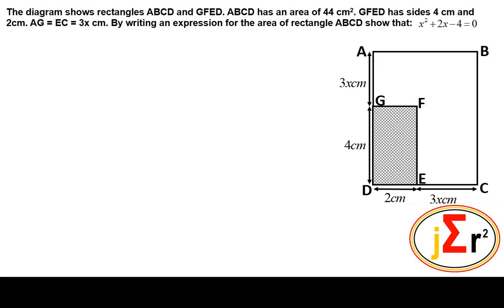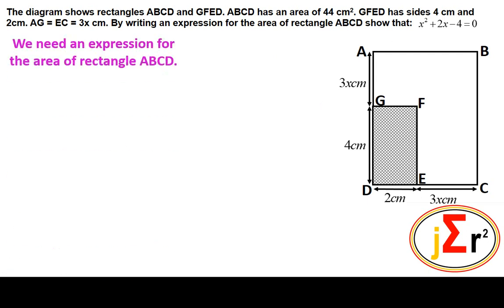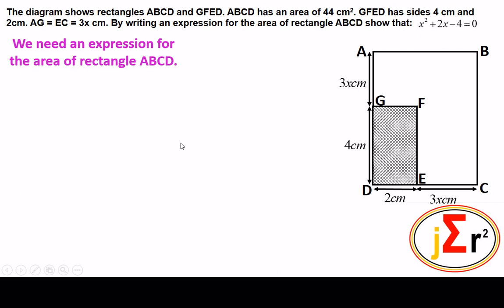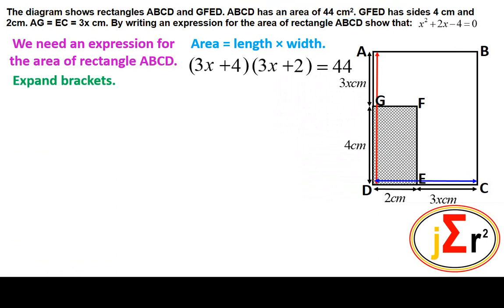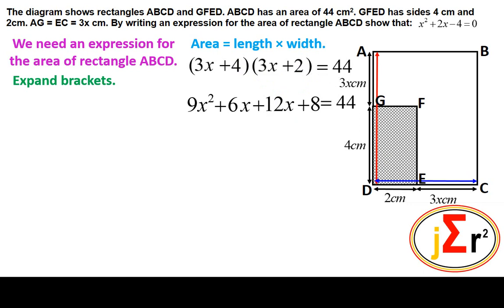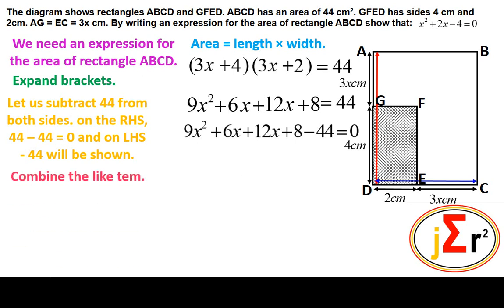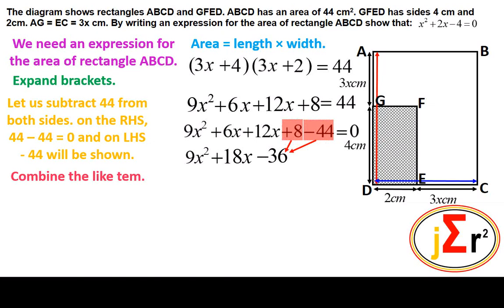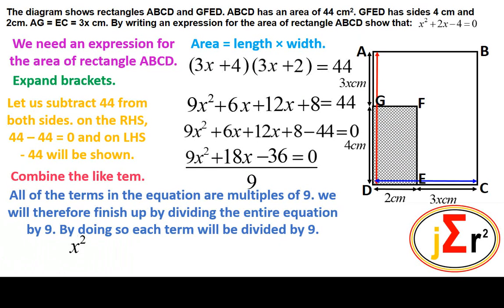May 2019 02 08 b i